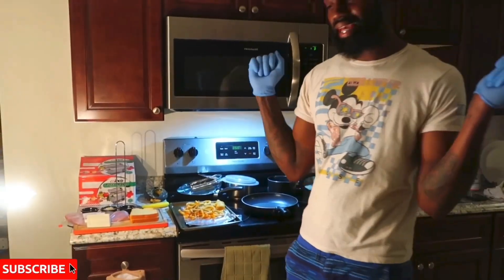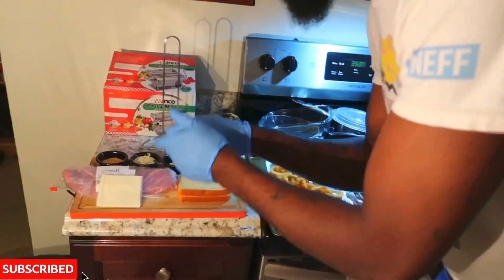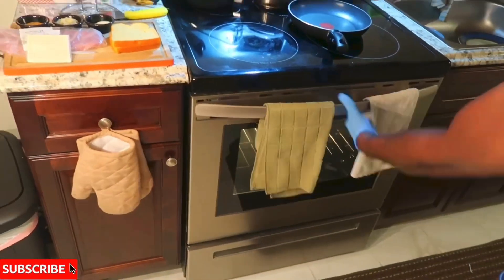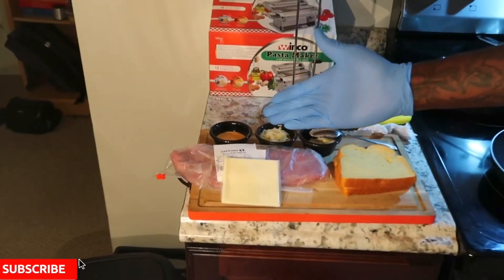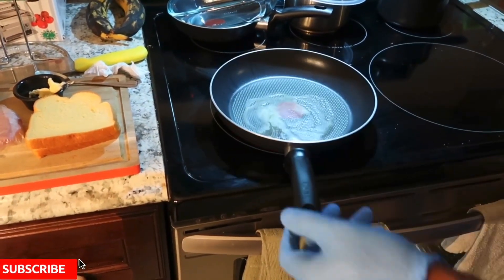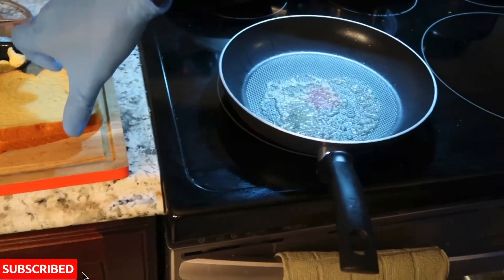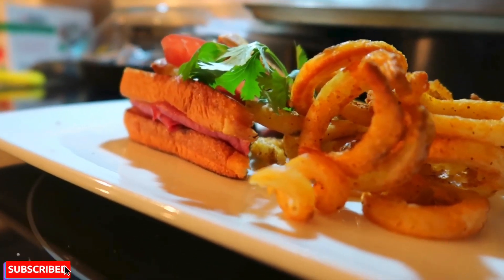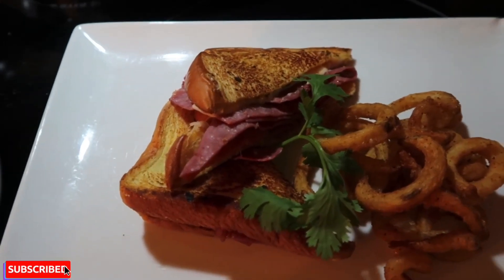Best Quarantine Meal Ever!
As we go through these challenging times ChefBiz is here to show you simple recipes to keep you and your family full and safe.

Videographer 👇🏾
Sean Newman

New Artist:
ISHH

Barber:👇🏾

Hair Stylist: 👇🏾